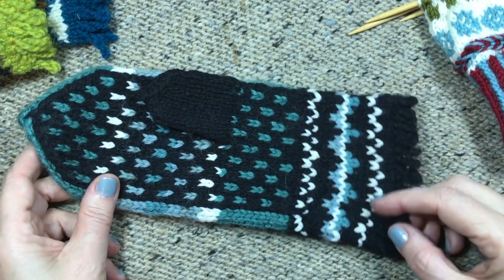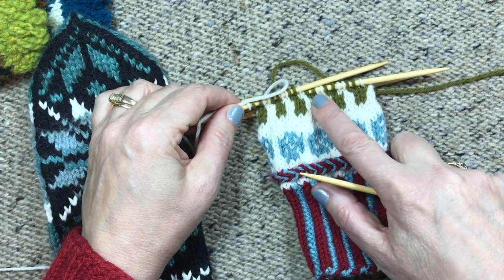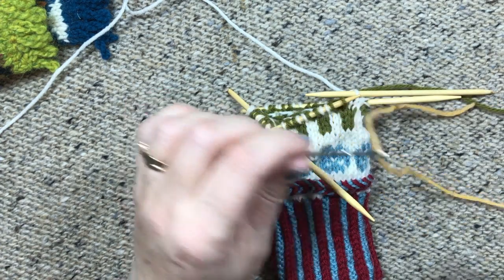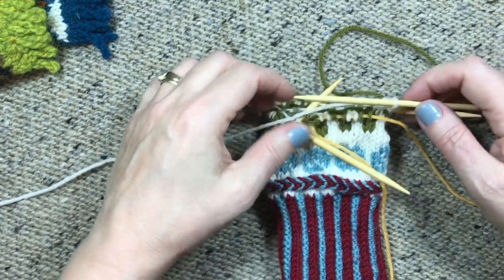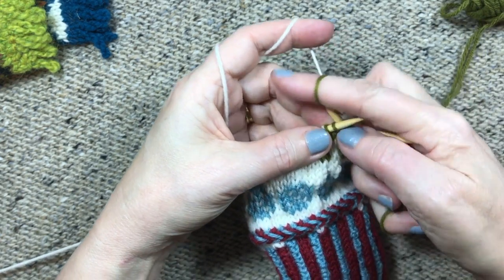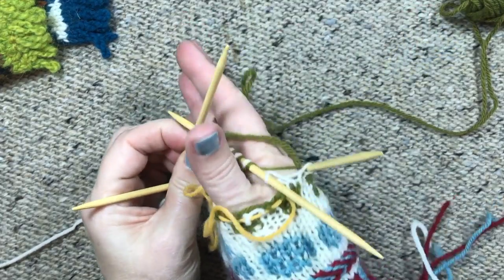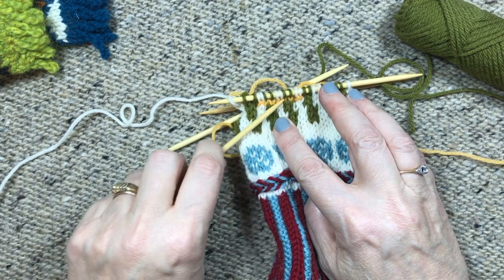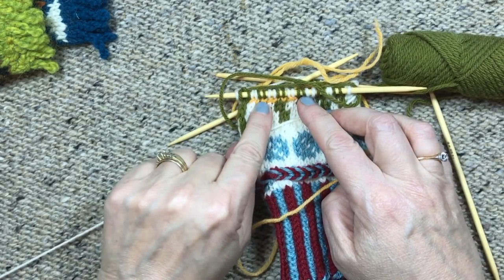Peasant Thumb Opening for Mitten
Part of the Mystery Grab Bag Knit Along on Ravelry.com.